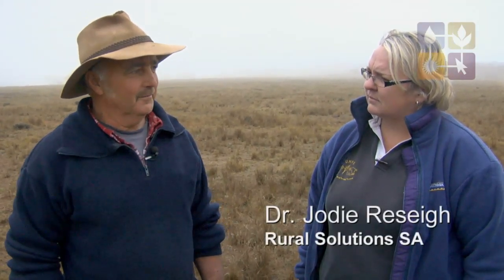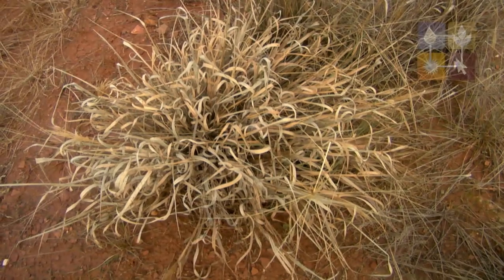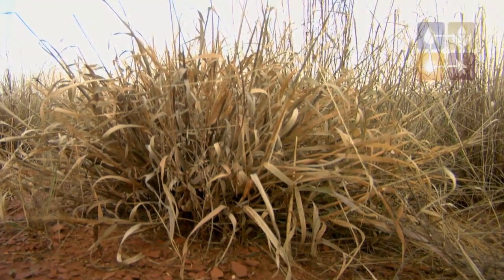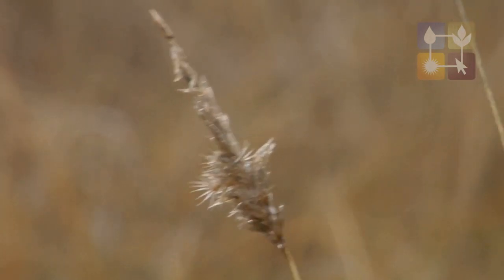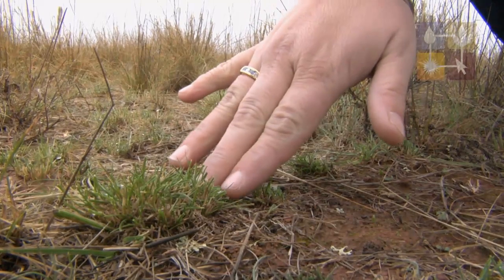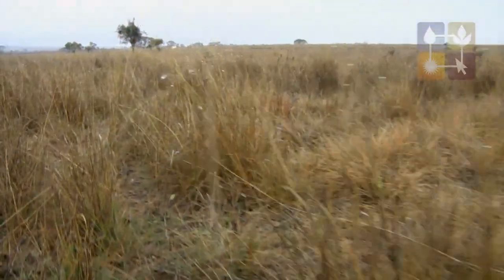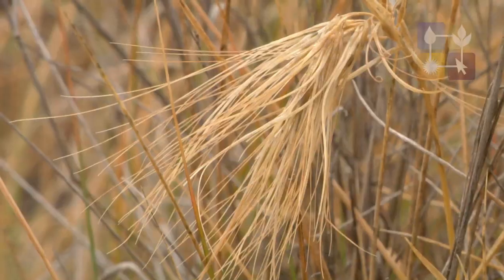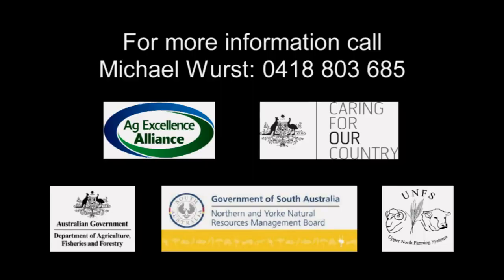Biodiversity in low rainfall grazing systems of South Australia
Encouraging native species in grazing systems in the Upper North of South Australia has provided many benefits in terms of soil health, biodiversity conservation and production. Achieving and maintaining ground cover is key to making the system work on Neil and Antoinette Sleep's family property near Peterborough. Listen to Neil discuss the benefits of maintaining ground cover and increasing biodiversity in the grazing system with Jodie Reseigh from Rural Solutions SA. This project is supported by Upper North Farming Systems, through funding from the Australian Government's Caring for our Country, Eyre Peninsula NRM Board and Rural Solutions SA.

View the following videos in this series on use of perennial plant species and cell grazing in the low rainfall climate of the Upper North of South Australia:
Perennial shrubs for low rainfall farming.
Establishing perennial shrub pasture
Cell grazing explained
Cell grazing -- benefits and challenges